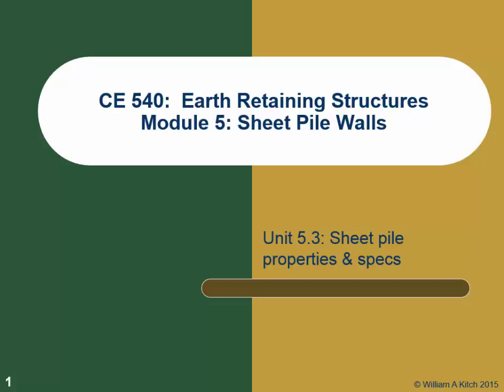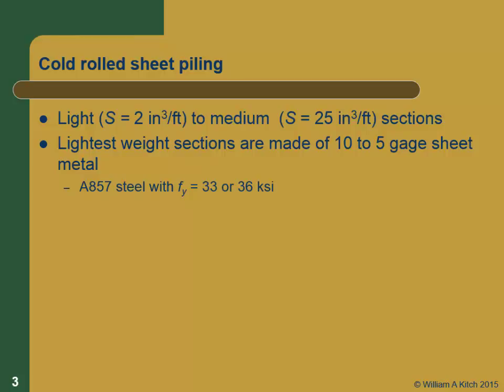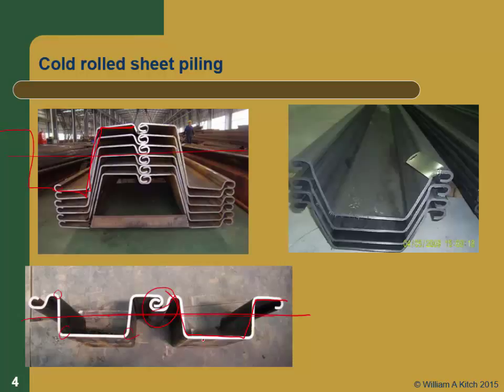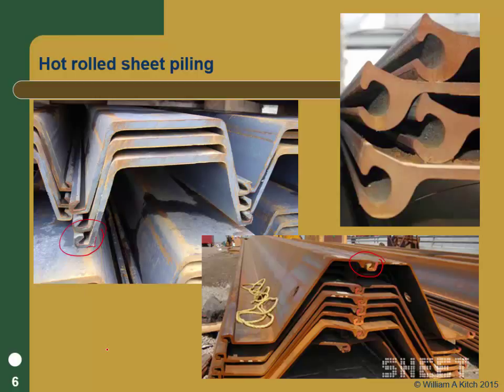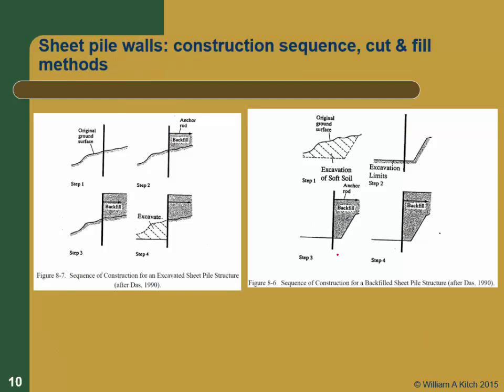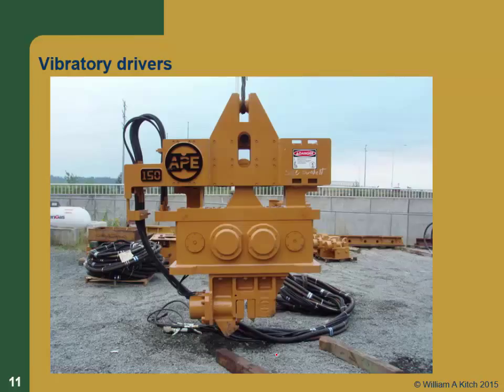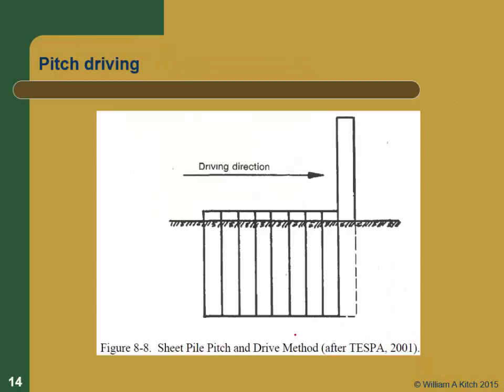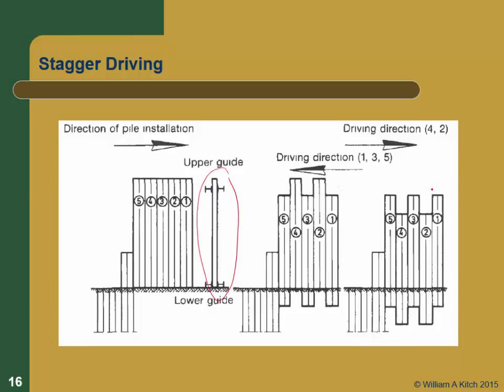CE 540 Module 5.3 Sheet Pile properties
Introduction to sheet pile walls:  types of sheet piles, properties, and installation methods.